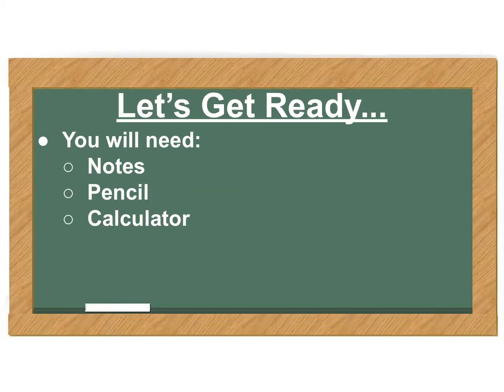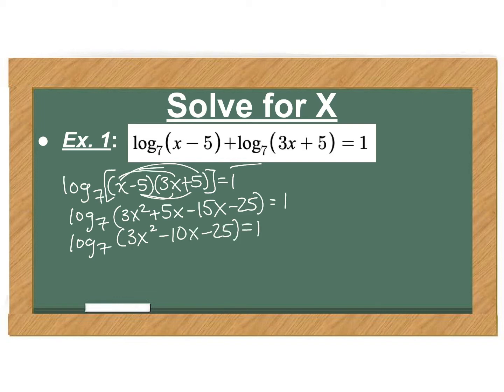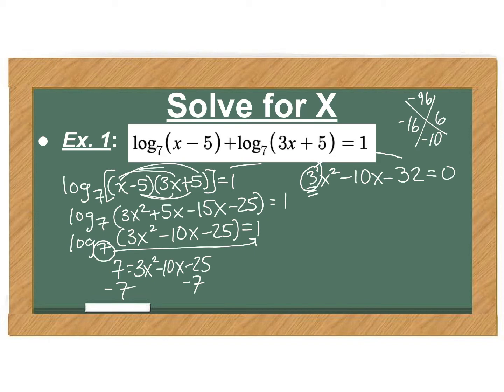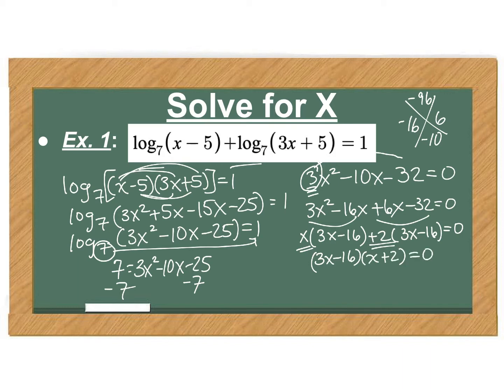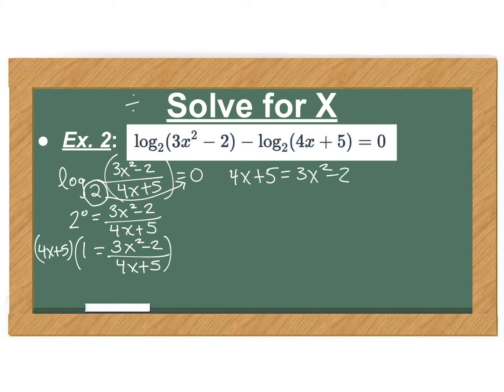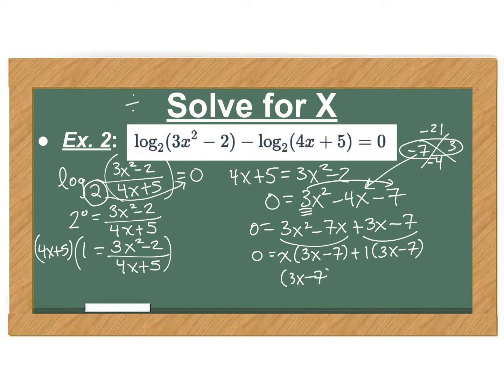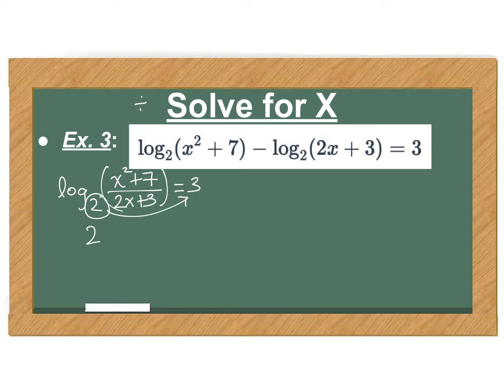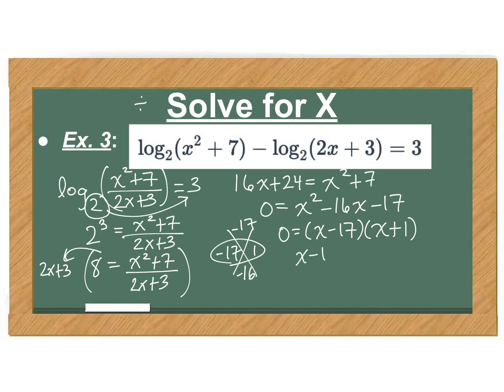Solve Logs Quadratic.mp4